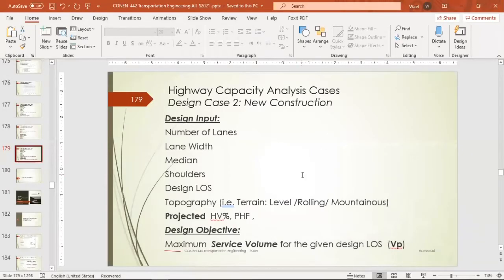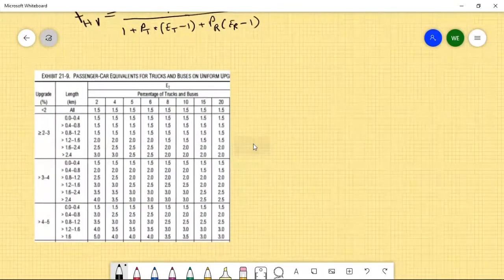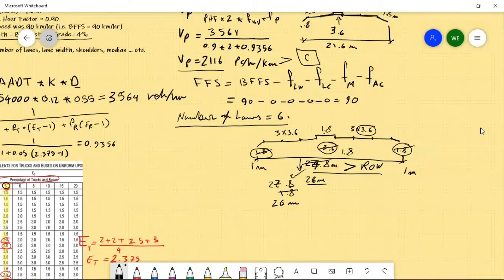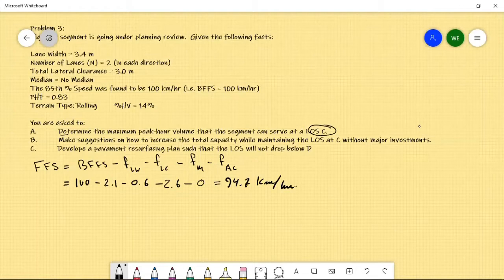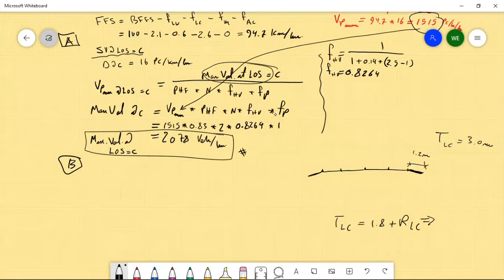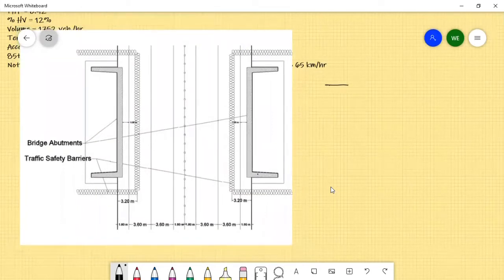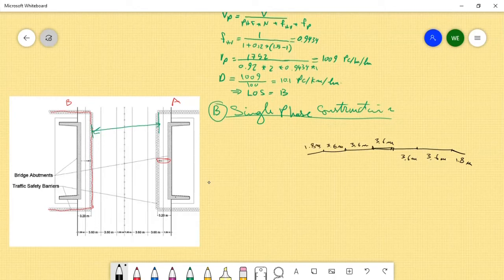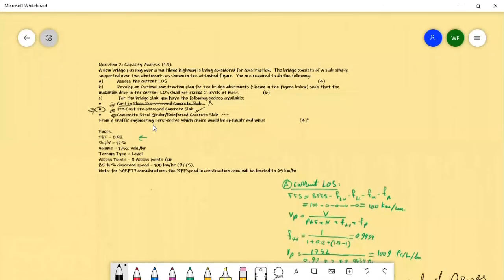ConEn442 Lec5_S2021: Solved Examples Capacity and LOS